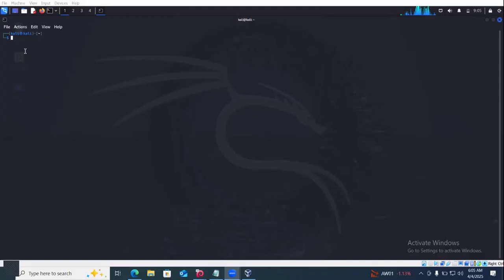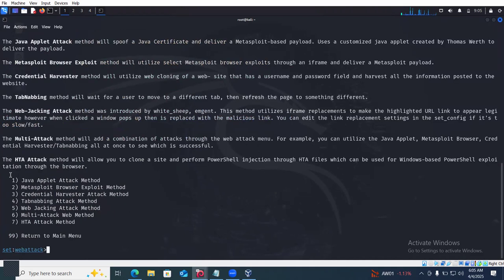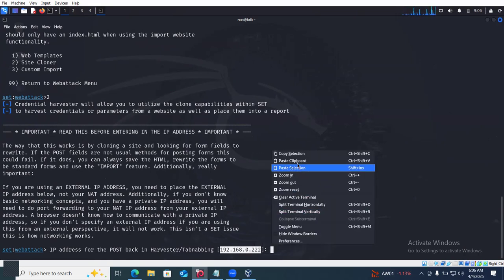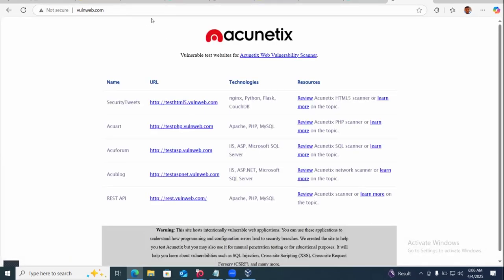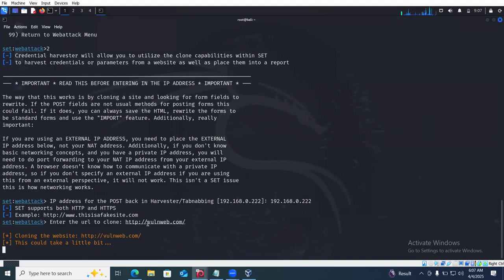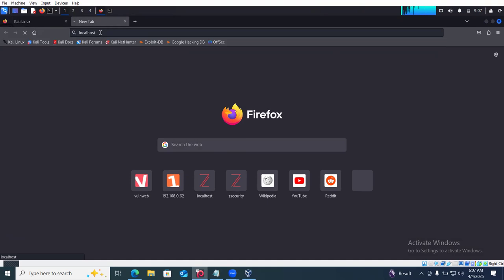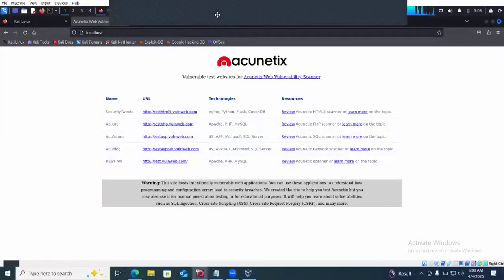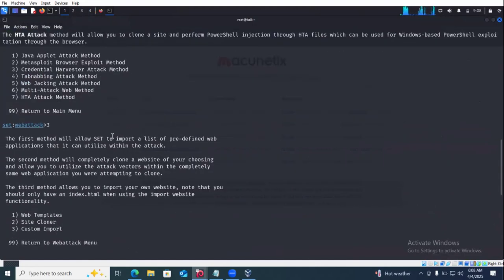Understanding Phishing Attacks with SEToolkit: A Security & Educational Overview (part3)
In this video, we dive deep into phishing simulations using SEToolkit, a powerful tool for ethical hacking and security training. Learn how phishing attacks work, and understand the risks involved in cyber security.

🔒 Key Takeaways:

Learn how phishing works

Explore how SEToolkit simulates phishing attacks

Understand real-world security risks and how to protect yourself

Boost your cyber security knowledge and skills